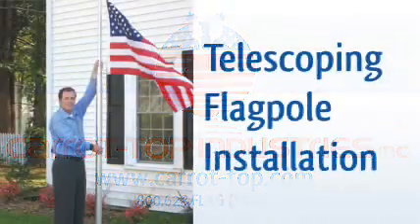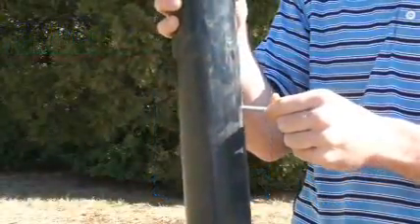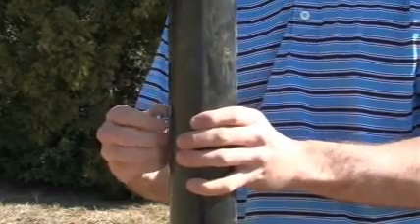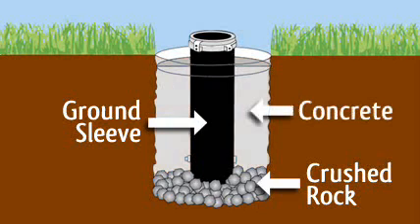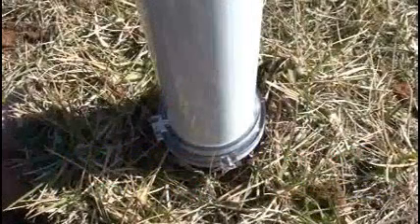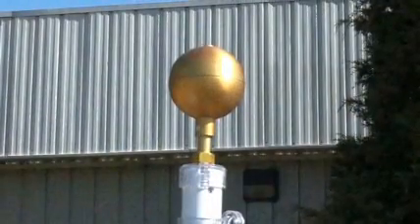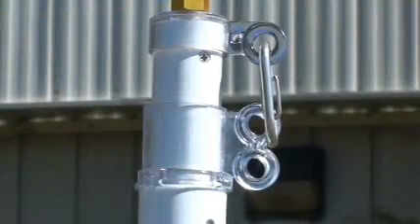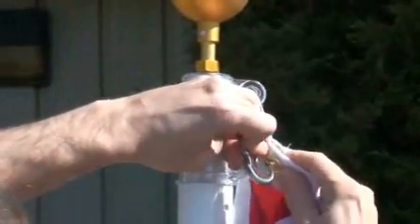How to install telescoping flagpole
This customer favorite is our only residential flagpole that can fly two flags at the same time. It adjust up to 20' and the unique swivel attachments prevent your flag from tangling and "clanging". Choose from satin, white enamel-coated (shown in video) or bronze aluminum. Includes 3'x5' American flag and the accessories needed for a completed look.